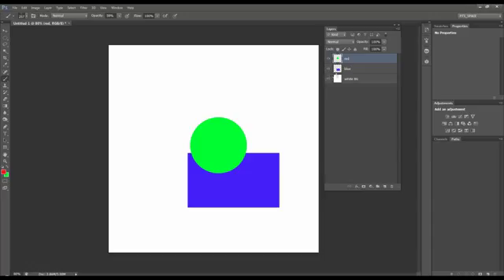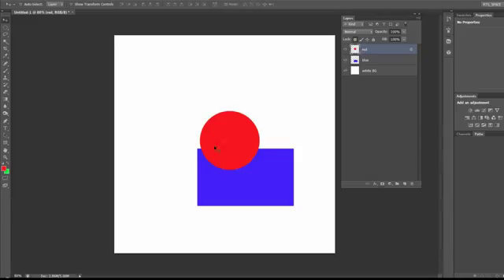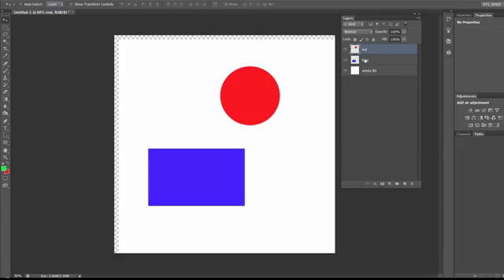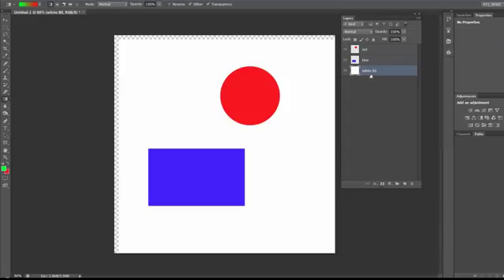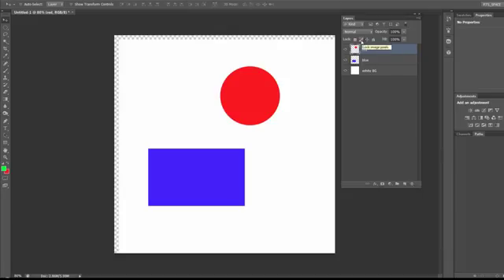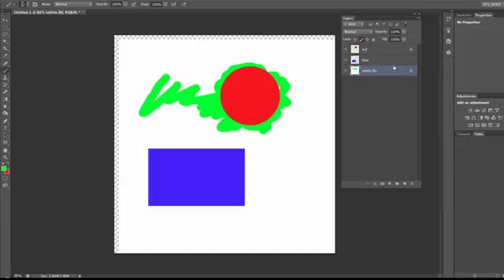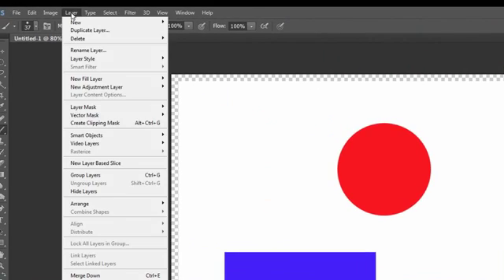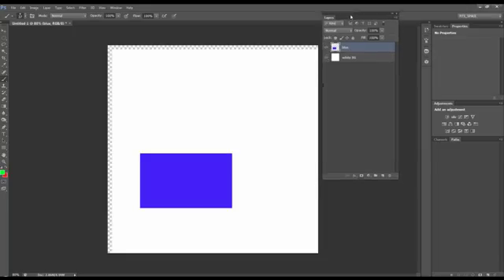Photoshop Beginner Tutorial Layers